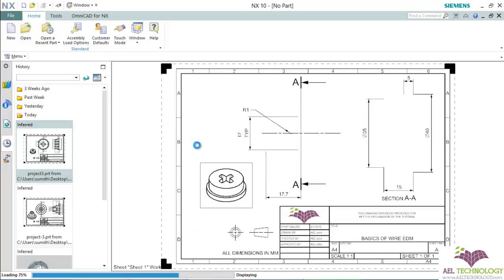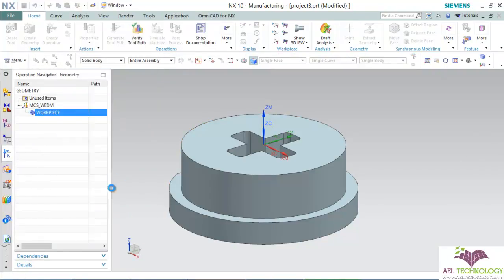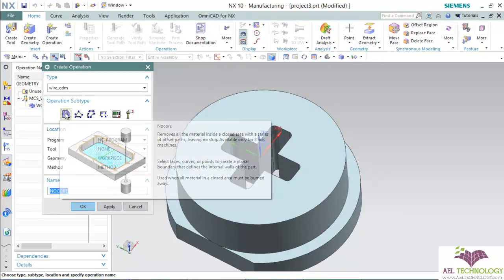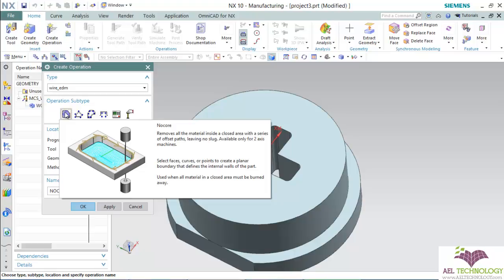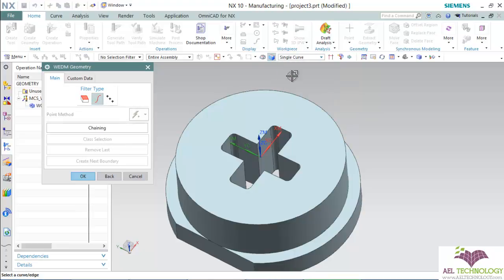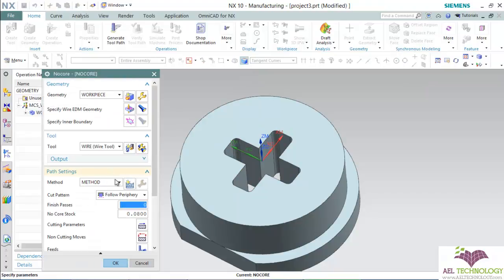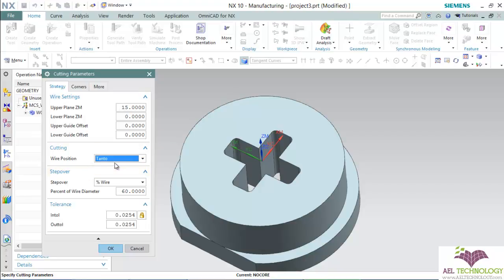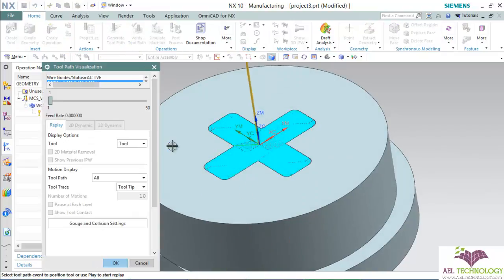Machining Using Unigraphics-NX-10 - Essential Training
UG NX 10 MILL-BASICS

CHAPTER-1
Basics of CNC Machines
Basics of G Codes

CHAPTER-2
Basics of insert tools
Create Geometry
Create Tool
Create Operation
Create Program
Create Method
Draft Analysis
Extract Geometry
Display Group

CHAPTER-3
Create Geometry

CHAPTER-4
Create tool

CHAPTER-5
Create Operation
 Mill Feature
 Mill Planar
 Mill Contour
 Hole Making
Drill

CHAPTER-7
Create Program
Create Method

CHAPTER-9
Simulate Machine

CHAPTER-10
Post Processor

CHAPTER-11
Misc

CHAPTER-12
Create Geometry
Create Tool
Create Operation
Create Program
Create Method
Extract Geometry
Display Group

CHAPTER-13
Create Geometry

CHAPTER-14
Create tool

CHAPTER-15
Create turning operations
 Facing
 Turning
 Boring
 Groove
 Hole making
 Part off……Etc

CHAPTER-17
Create Program
Create Method

CHAPTER-19
Simulate Machine

CHAPTER-20
Post Processor

CHAPTER-21
Misc

UG NX 10 CAM ADVANCE

CHAPTER-22
Mill multi axis

CHAPTER-23
Mill multi blade

CHAPTER-24
Mill Turn
Turn Mill

CHAPTER-25
Wire EDM
 No core
 2 Axis internal Trim
 2 Axis external Trim
 2 Axis Open Profile
 4 Axis Internal Trim
 4 Axis External Trim
 4 Axis Open Profile

CHAPTER-26
Misc